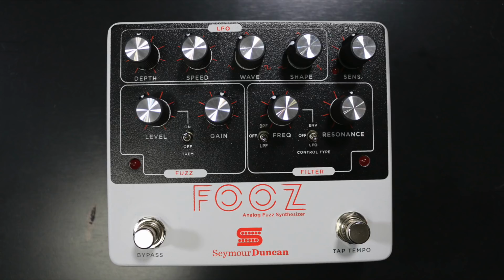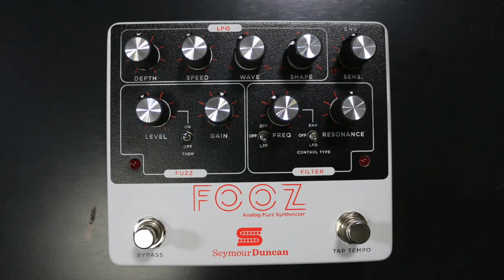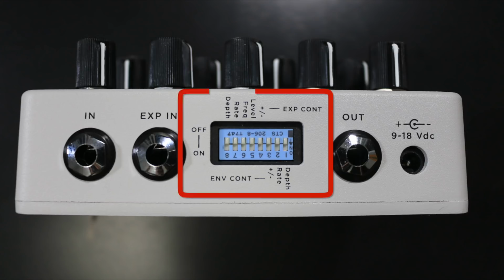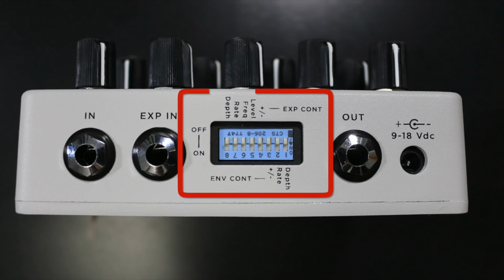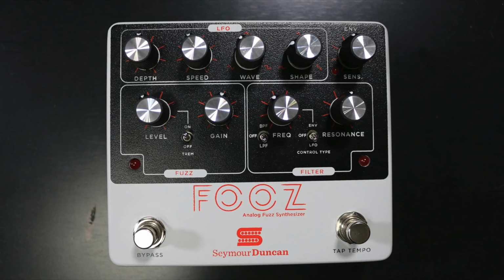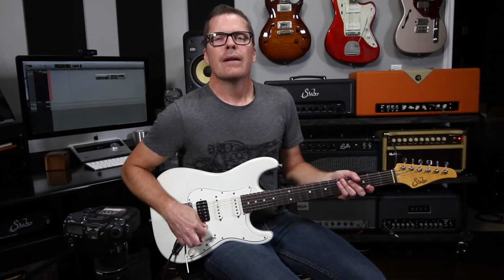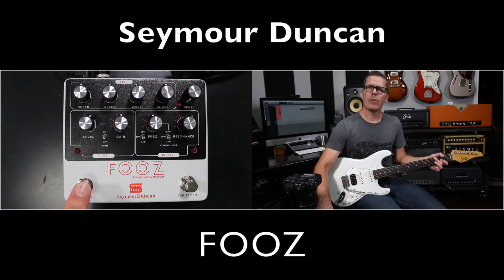Seymour Duncan Fooz Analog Fuzz Synthesizer Demo Video by Shawn Tubbs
In-Depth demo video of the Seymour Duncan FOOZ Analog Fuzz Synthesizer Pedal by Shawn Tubbs.